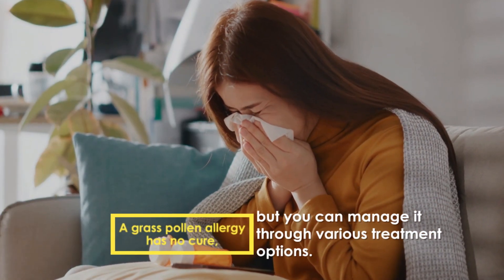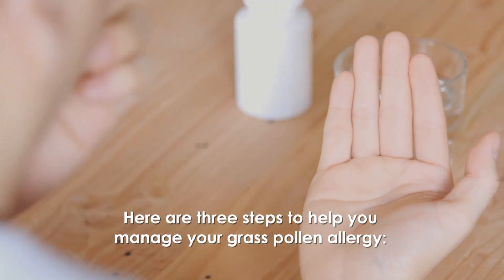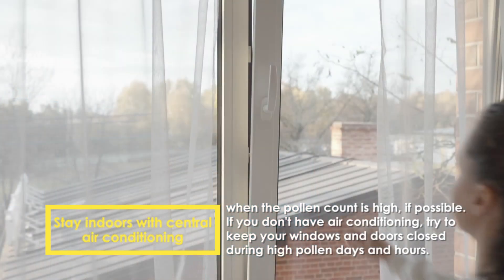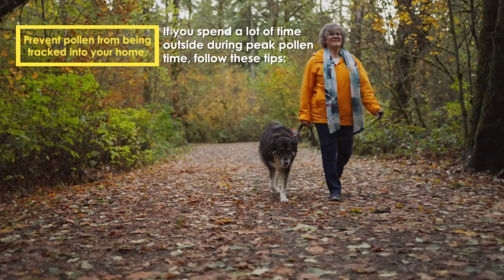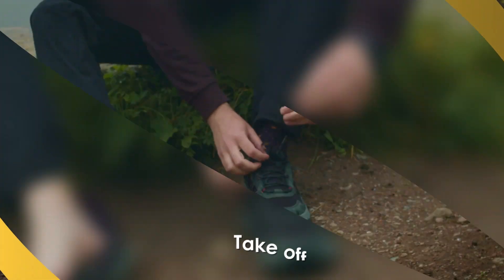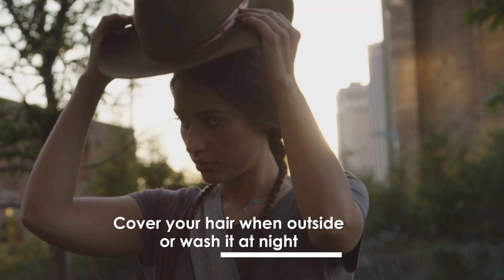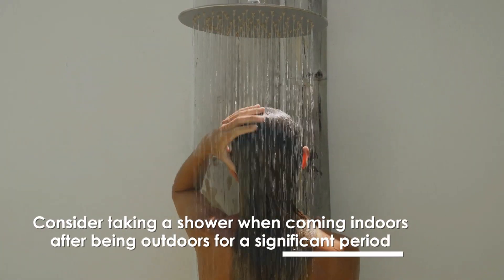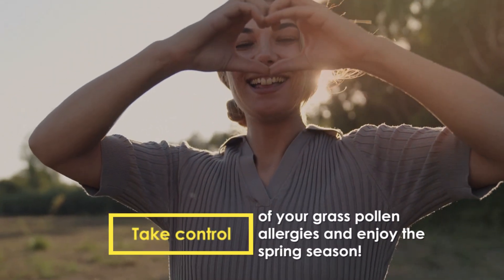Grass Pollen Allergy Season - What is the treatment? - Chapter 2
A grass pollen allergy has no cure, but you can manage it through various treatment options.

Here are some steps to help you manage your grass pollen allergy.